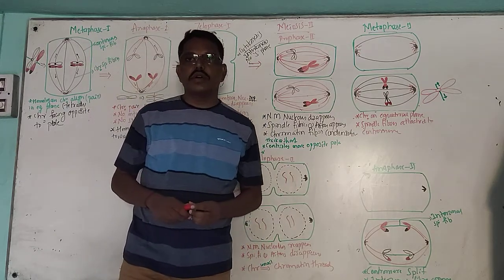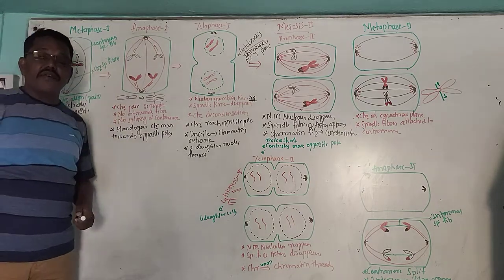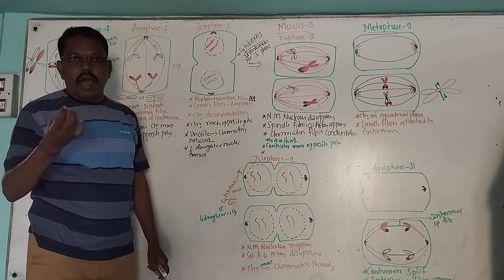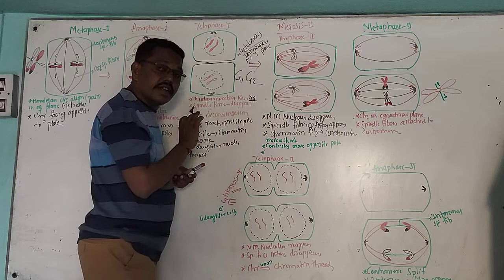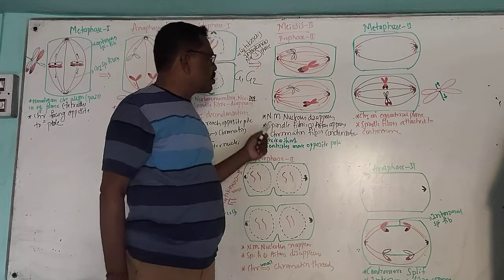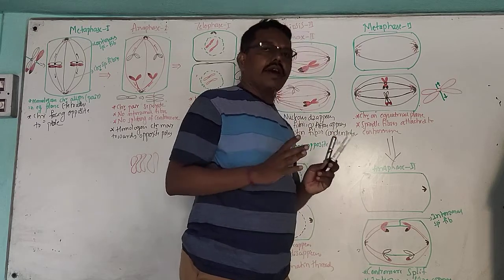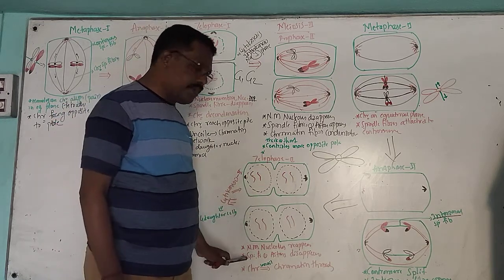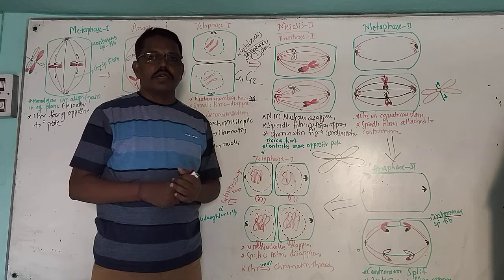Cell Division : Meiosis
Meiosis 1 And 2